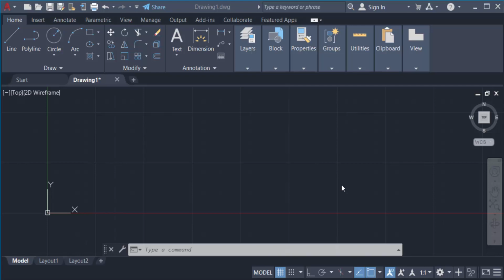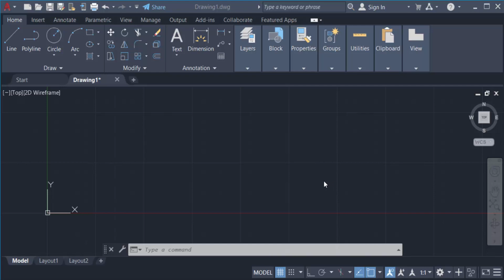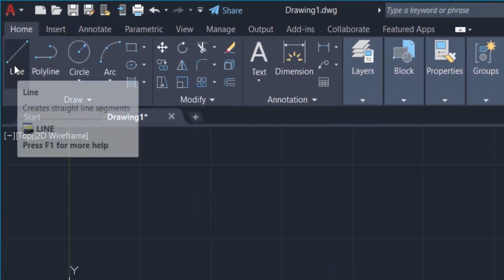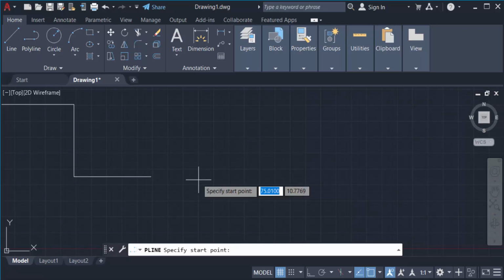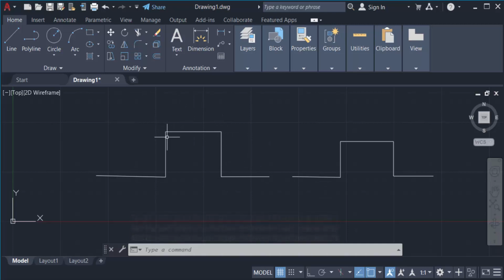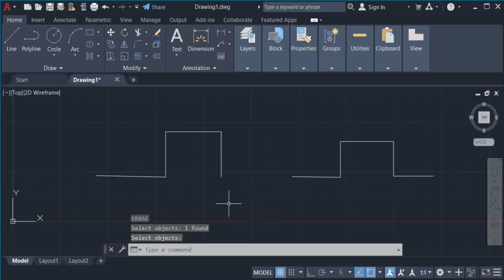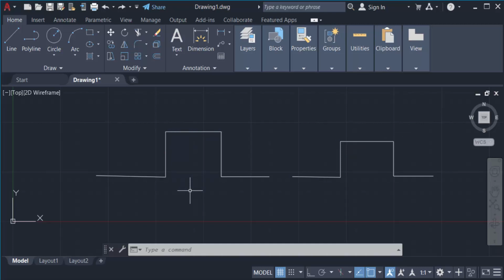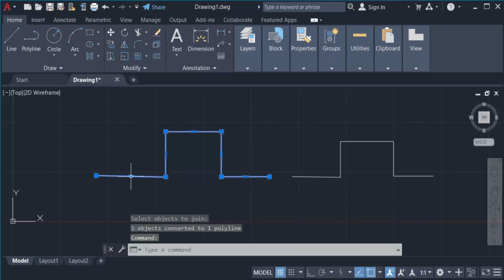How to convert line to polyline in AutoCAD latest version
Hello everyone, Today I will show you, How to convert line to polyline in AutoCAD latest version.